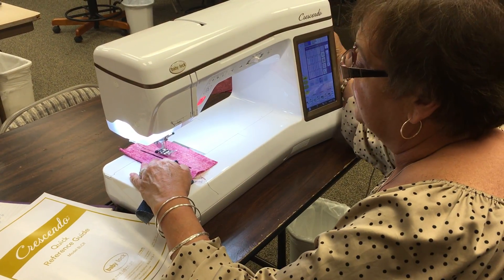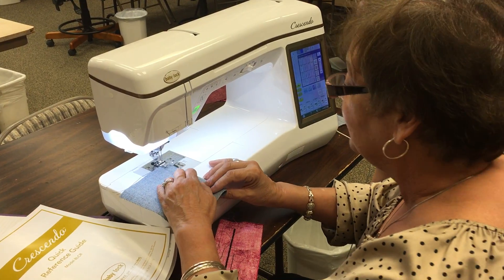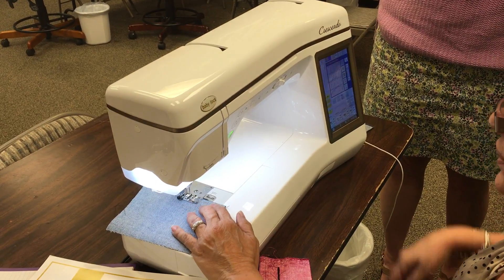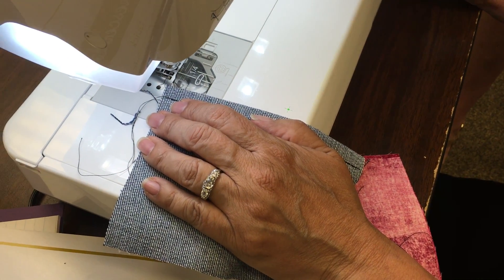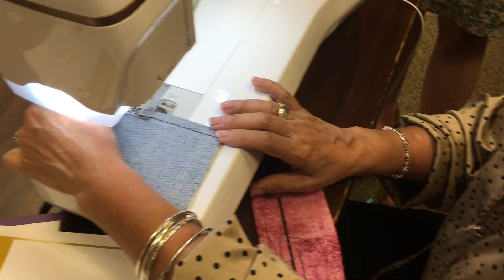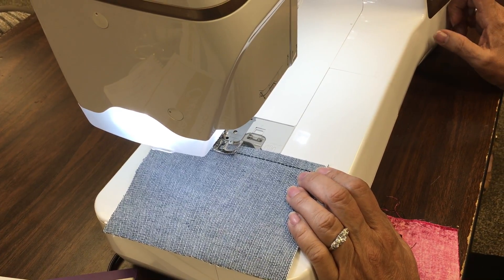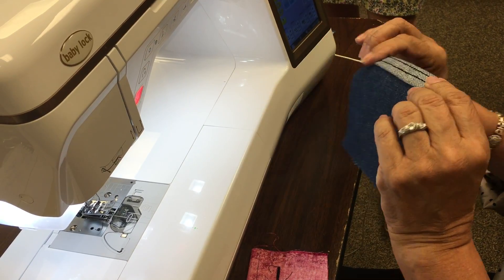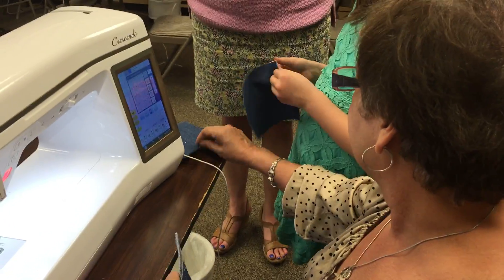Sewing 101 - Jean Stitch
Cookie shows us how to do a hem that looks like store bought jeans. Settings are in another video (setting #2 for my machine but the other video will show the icon to look for)